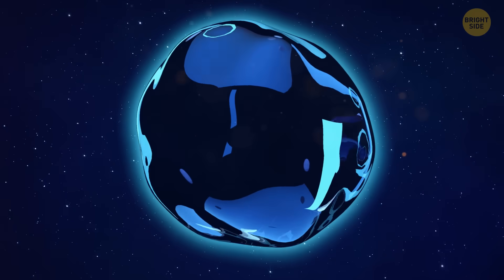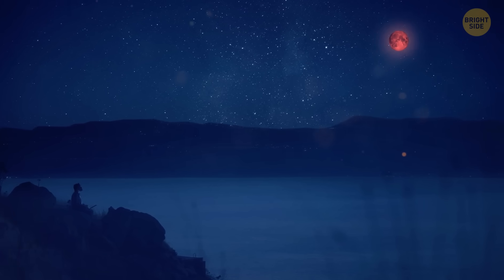Here's What To Do If You See The Red Moon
Imagine you look out the window at the night sky and see the Moon... but it's red! This image might frighten you but there's no need to be afraid if you see such a thing. Instead, enjoy the view, because you have witnessed a rare astronomical phenomenon. This is a total lunar eclipse. The view in the sky is incredible as the usually whiteish moon becomes red or ruby-brown.

Why does this phenomenon occur? And what makes our Moon turn red? Here're the most fascinating facts about our satellite you must have always wanted to ask. In this video you're gonna learn many cool facts about the Moon, including the plans to build something like the International Space Station in the Moon’s orbit.

TIMESTAMPS
Red Moon 00:00
Total Lunar eclipse 00:33
Why it happens 01:10
Standing on the surface of the Moon 01:50
Why it's a rare phenomenon 02:20
Collision with Theia 03:30
The Moon controls the tides 04:52
The Moon doesn't stand still 05:32
Tycho crater 05:50
Moon exploration 06:15
The Lunar Orbital Platform-Gateway 08:03

SUMMARY
- The Moon revolves around the Earth and completely orbits our planet in 27 days;
- The Earth creates a shadow zone, and sometimes the Moon passes through it;
- All because the Sun's rays pass through the Earth's atmosphere. They scatter, and most of the blue light disappears. But the red and orange rays continue and hit the surface of the Moon;
- If you were standing on the surface of the Moon during a total lunar eclipse, planet Earth would be exactly between you and the Sun. So you would be able to observe the solar eclipse;
- Such a red eclipse of the Moon is rare because several factors must coincide. One of them is that the Moon must be full;
- Theia struck the Earth at an angle. It ripped out part of the Earth's crust and threw it into space;
- The Moon, along with the Sun, controls the tides. Its gravity seems to draw water to it from the Earth's surface;
- The Moon doesn't stand still. It's gradually moving away from our planet. About 1.5 in a year;
- A total of 12 people have set foot on the surface of the Moon;
- The Lunar Orbital Platform-Gateway will be a convenient platform for exploring our satellite and launching spacecraft into distant space.